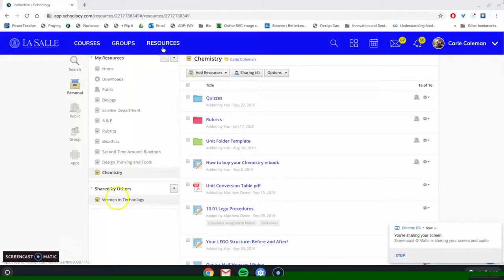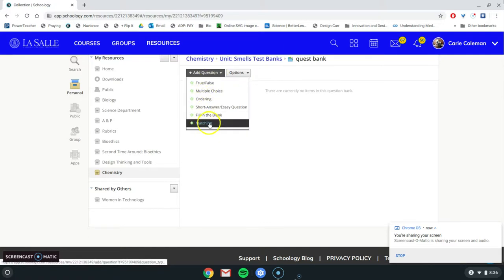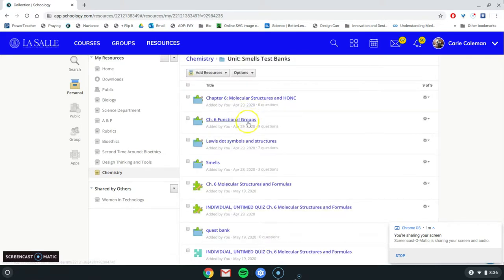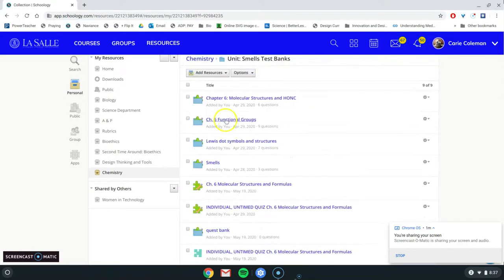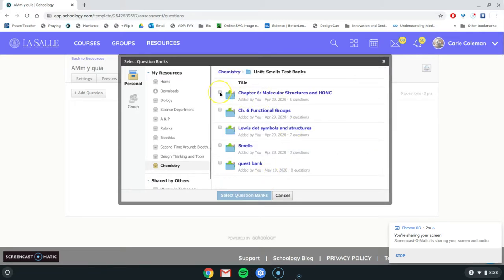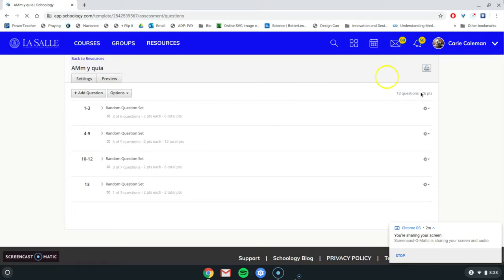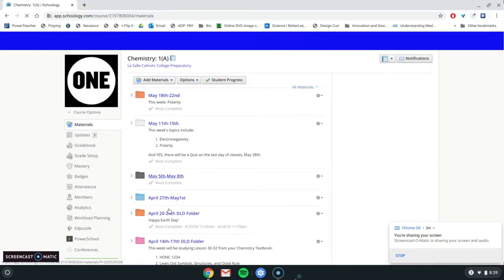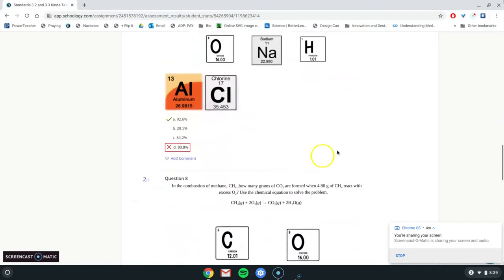How to create Test Bank and Randomized Quiz in Schoology